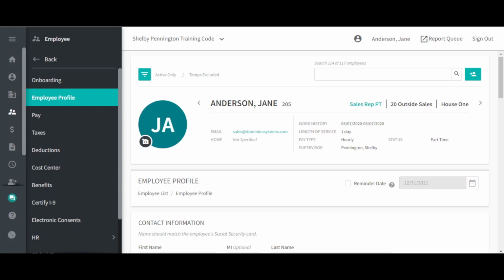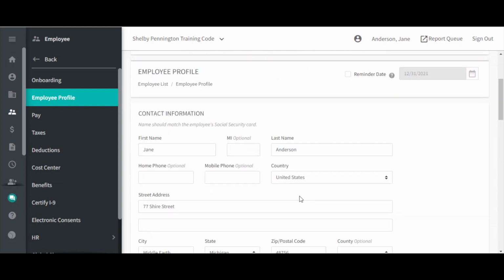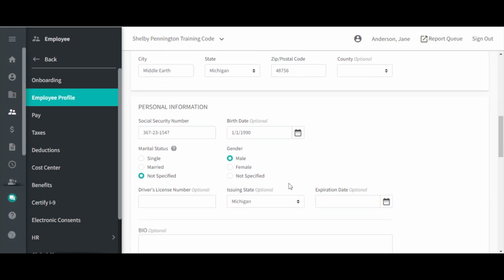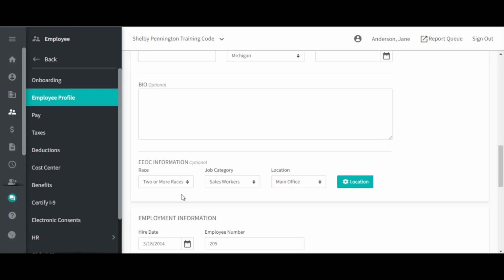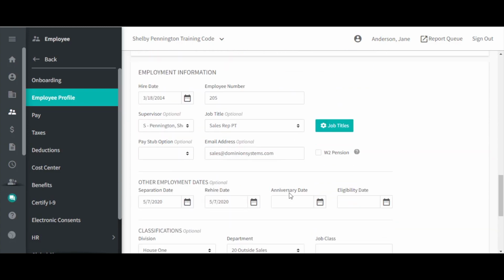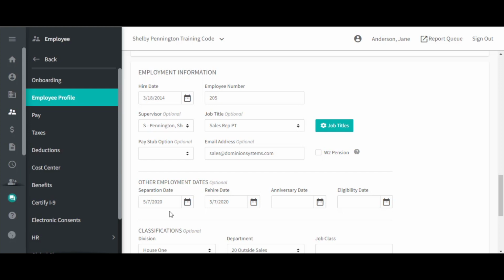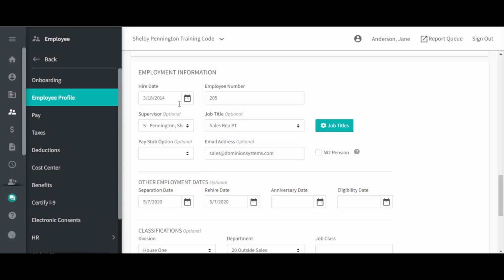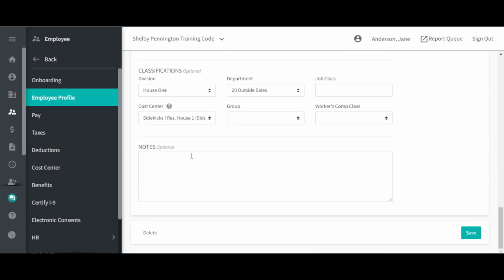Employee Profile Page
Learn about the Employee Profile page in Dominion.